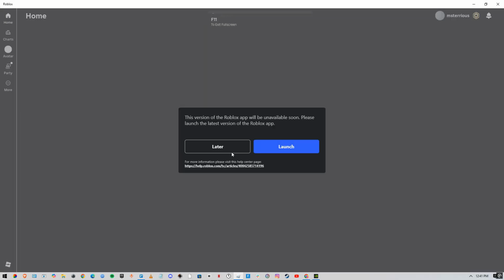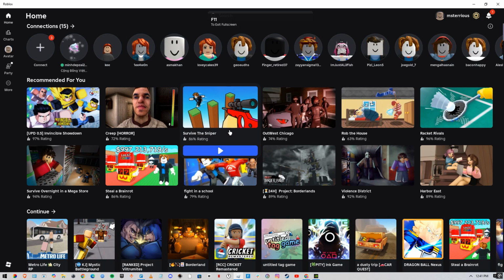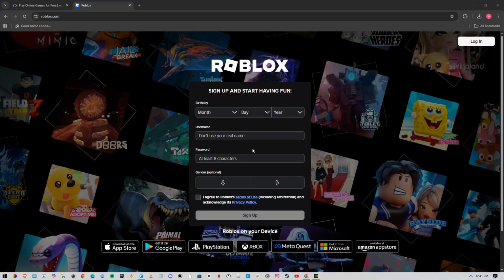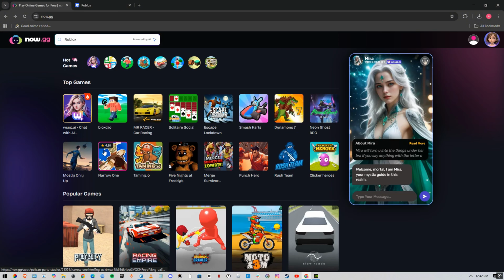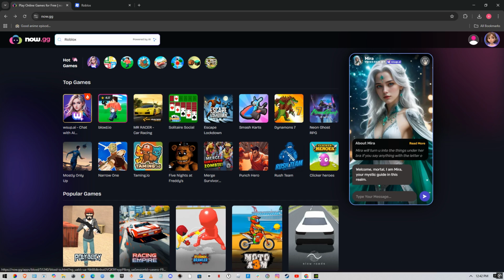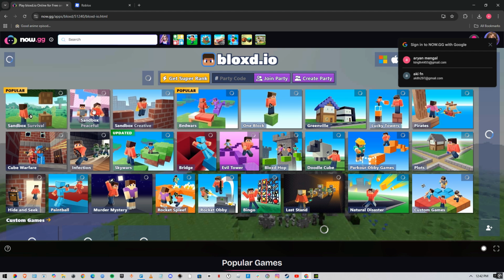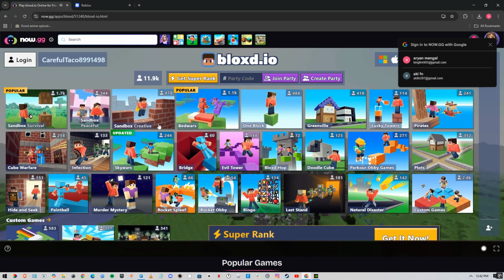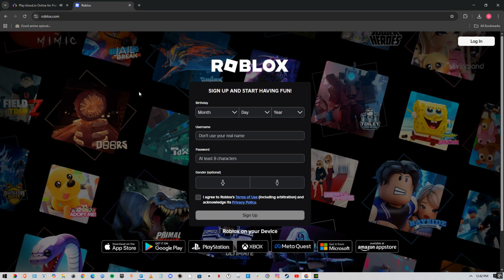How To Play Roblox on Web Browser 2025 (FULL GUIDE)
How To Play Roblox on Your Web Browser 2025 (FULL GUIDE) 🌐🎮

Want to play Roblox directly from your web browser in 2025? This full step-by-step guide shows you how to run Roblox online without downloading the app — fast and easy!

👉 In this video, you’ll learn:

How to access Roblox in your browser

Supported browsers for smooth performance

How to log in and start playing instantly

Fixes for lag, crashes, or loading issues

✅ Works on Chrome, Edge, Safari, and more — perfect for Windows, Mac & Chromebook users!